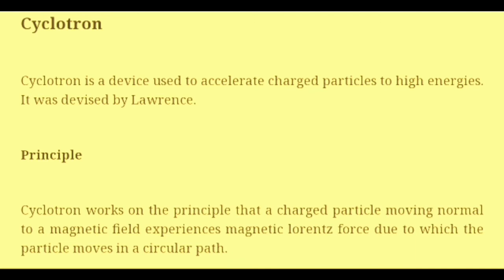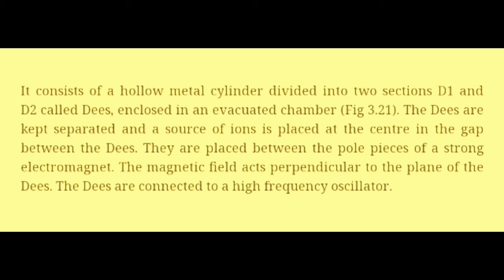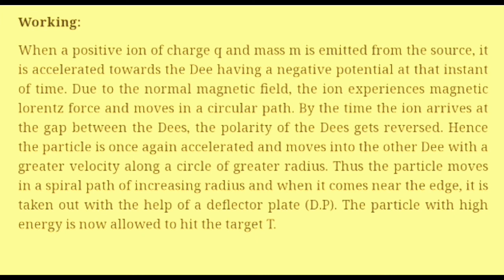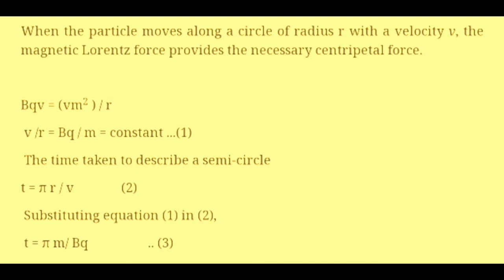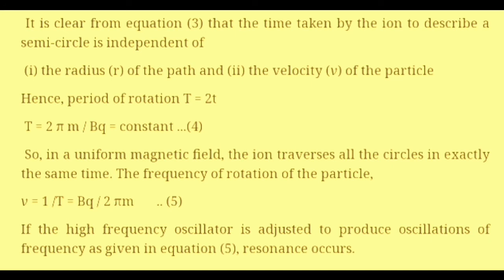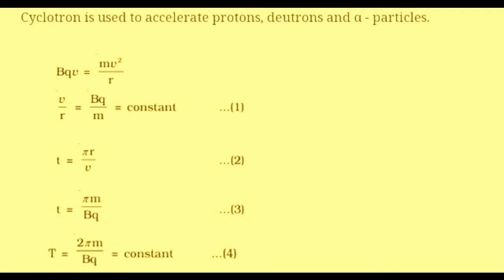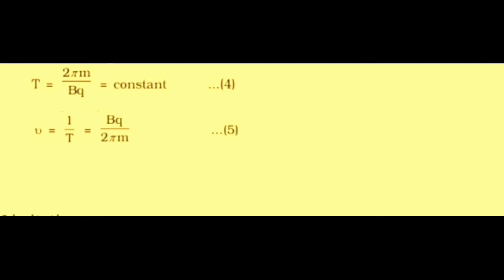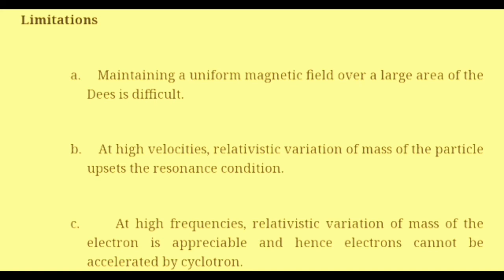Cyclotron-Introduction,principle,construction,working and Limitations (with proper notes) .